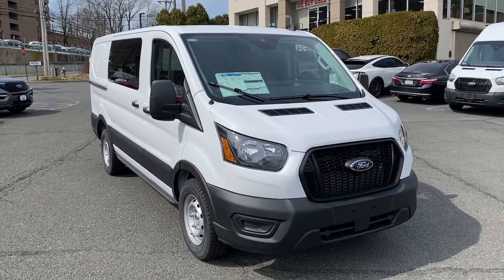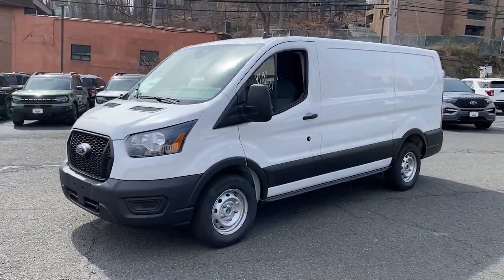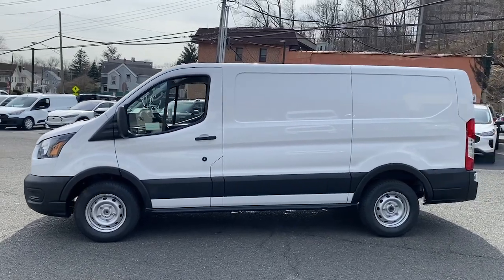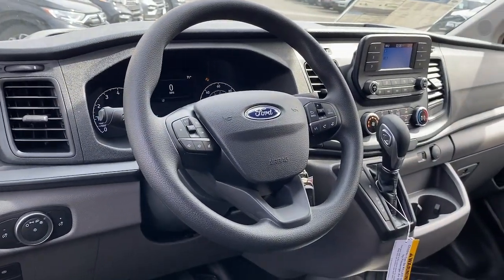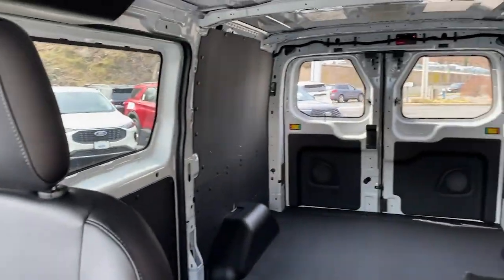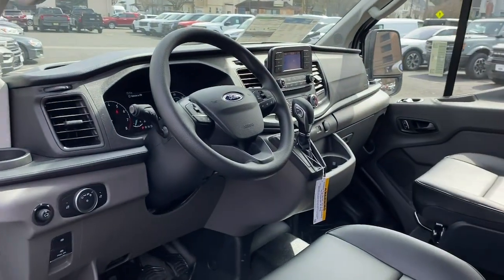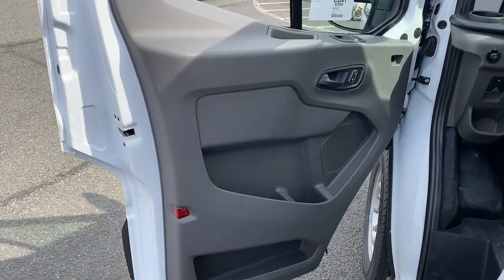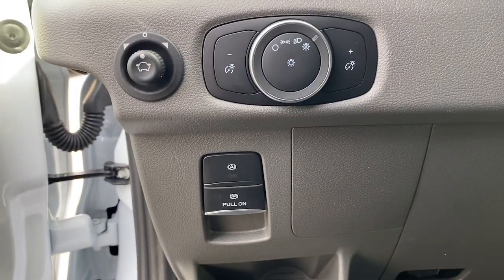2024 Ford Transit_Cargo_Van Summit, Union County, Bridgewater, Somerset, Morris County RKA39173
Oxford White New 2024 Ford Transit_Cargo_Van Base available in 245 Broad Street, Summit, New Jersey at Salerno Duane Ford. Servicing the Summit, Union County, Bridgewater, Somerset, Morris County, NJ area.

Transit_Cargo_Van Base
2024 Ford Transit_Cargo_Van Base - Stock#: RKA39173

Oxford White 2024 Ford Transit-150 RWD 10-Speed Automatic with Overdrive V6 3.73 Axle Ratio 4 Speakers 4-Wheel Disc Brakes ABS brakes Air Conditioning AM/FM radio AM/FM Stereo Auto High-beam Headlights Brake assist Dark Palazzo Gray Vinyl Bucket Seats Delay-off headlights Driver door bin Drivers Seat Mounted Armrest Dual front impact airbags Dual front side impact airbags Electronic Stability Control Exterior Parking Camera Rear Front anti-roll bar Front Bucket Seats Front reading lights Front wheel independent suspension Fully automatic headlights Illuminated entry Low tire pressure warning Occupant sensing airbag Overhead airbag Panic alarm Passenger cancellable airbag Passenger door bin Passenger-Side B-Pillar Assist Handle Power door mirrors Power steering Power windows Remote keyless entry Short-Arm Manual-Folding Power Adjust Mirrors Speed control Steering wheel mounted audio controls Tachometer Telescoping steering wheel Tilt steering wheel Traction control Variably intermittent wipers Vinyl Front Bucket Seats Wheels: 16 Silver Steel w/Black Hubcap.
ENGINE: 3.5L PFDI V6 FLEX-FUEL  -inc: port injection and auto start-stop technology (STD),Rear Wheel Drive,Power Steering,ABS,4-Wheel Disc Brakes,Steel Wheels,Tires - Front All-Season,Tires - Rear All-Season,Conventional Spare Tire,Tow Hooks,Power Mirror(s),Intermittent Wipers,Variable Speed Intermittent Wipers,Third Passenger Door,Automatic Headlights,Automatic Highbeams,AM/FM Stereo,Steering Wheel Audio Controls,Auxiliary Audio Input,Bluetooth Connection,Adjustable Steering Wheel,WiFi Hotspot,Keyless Entry,Cruise Control,A/C,Driver Monitoring,Front Collision Mitigation,Power Windows,Immobilizer,Stability Control,Front Side Air Bag,Lane Departure Warning,Tire Pressure Monitor,Driver Air Bag,Passenger Air Bag,Passenger Air Bag On/Off Switch,Front Head Air Bag,Passenger Air Bag Sensor,Back-Up Camera